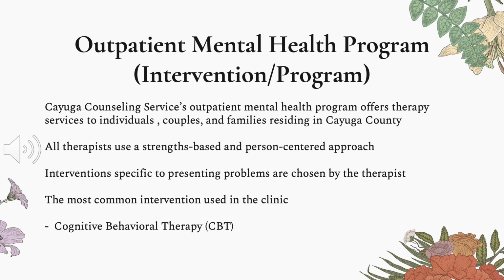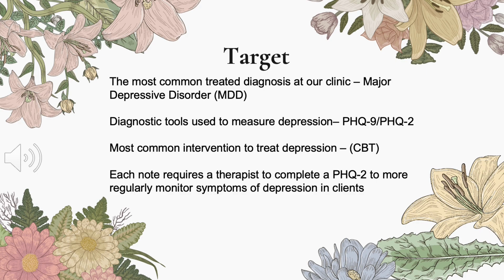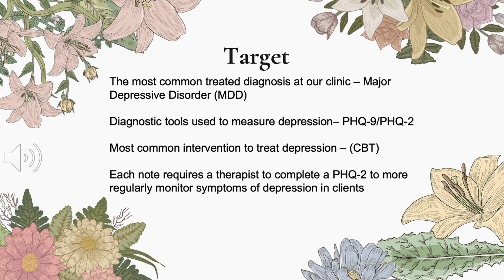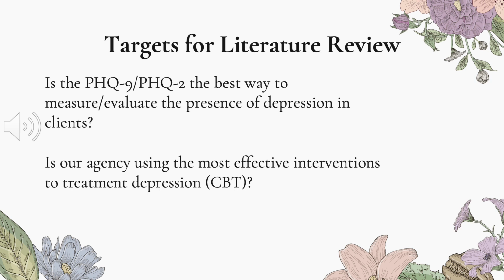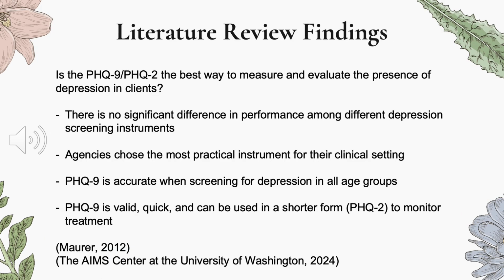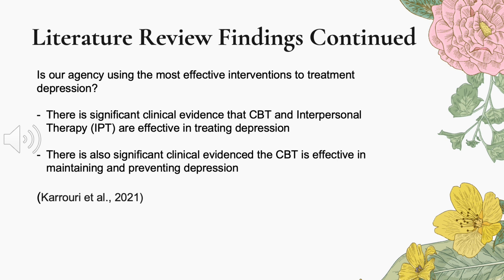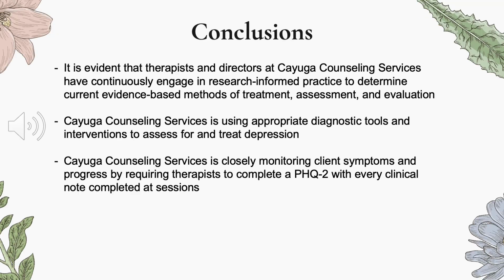Agency Presentation Advanced Seminar Final Draft